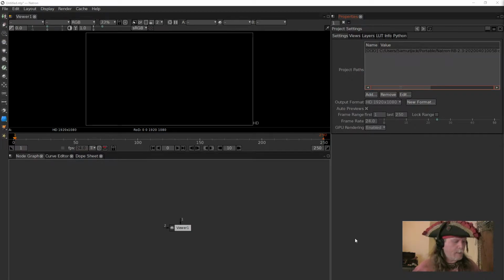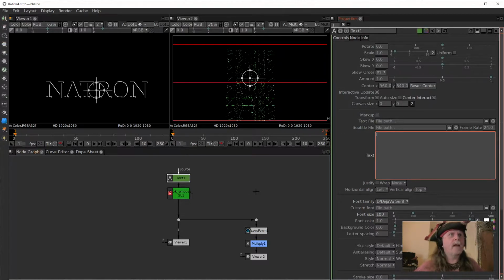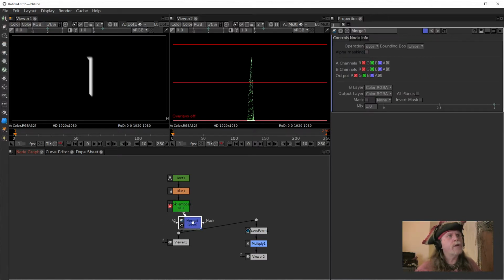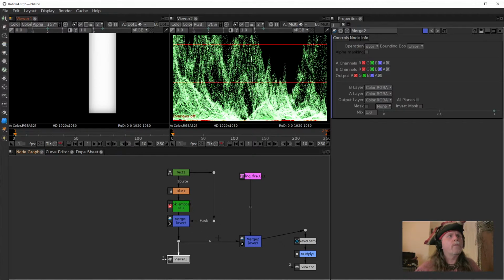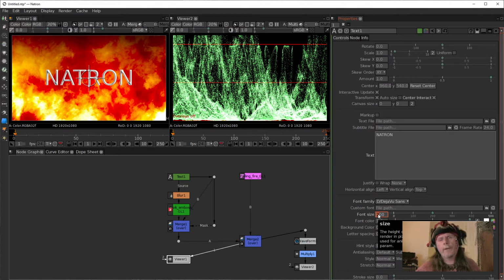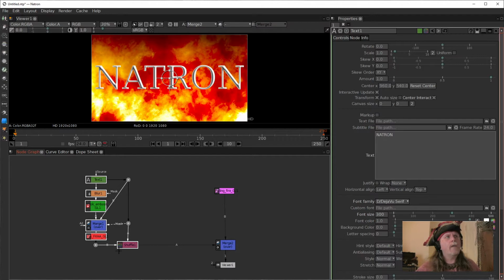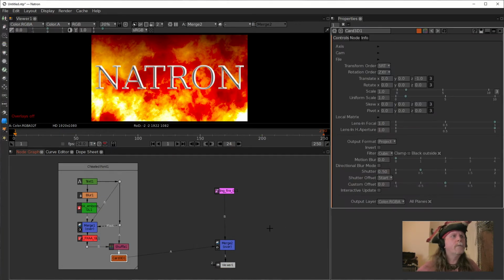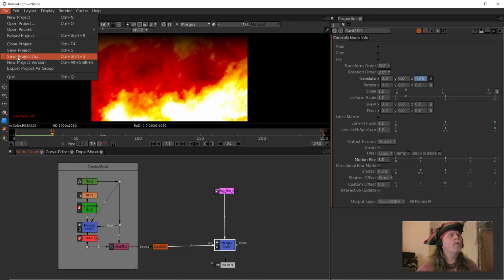VFX with Natron - E0003 - Chiseled Fonts (Part1 of 2)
In part 1 of this two episode series we will explore how to make a Chiseled Font. In part 2 we will explore how to add motion blur to a Shadertoy effect node that normally does not have motion blur.

With:
Pirate Bill